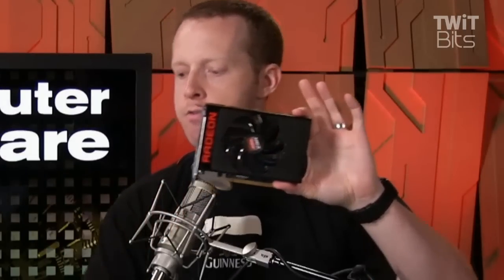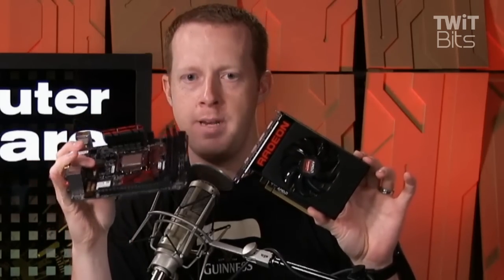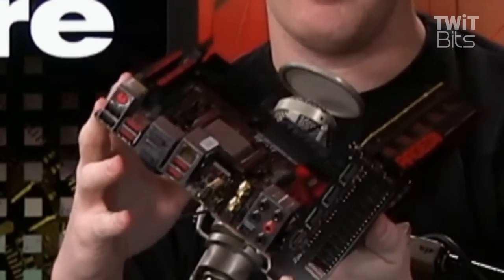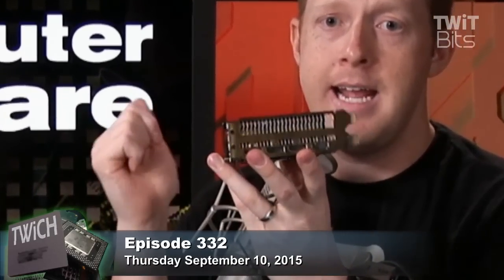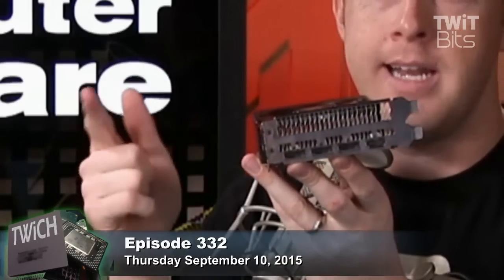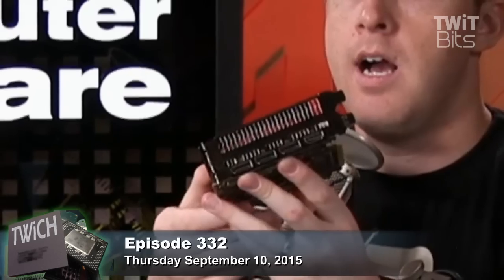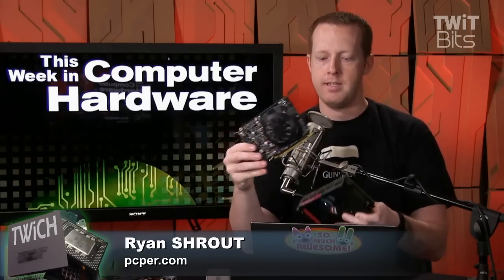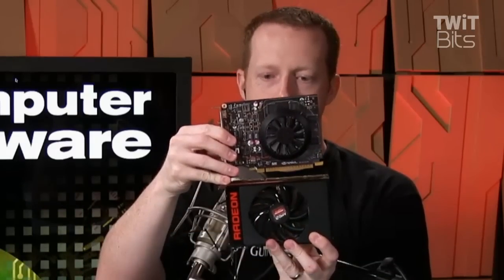AMD Radeon R9 Nano Review: TWiCH 332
Check out Ryan's full review of the AMD Radeon R9 Nano at PC Perspective